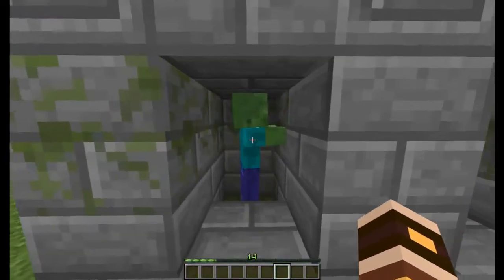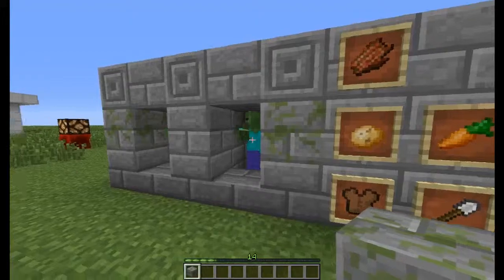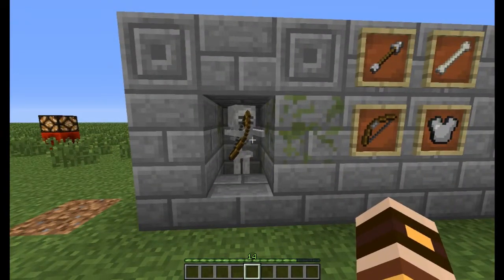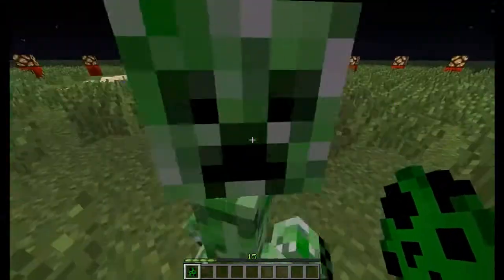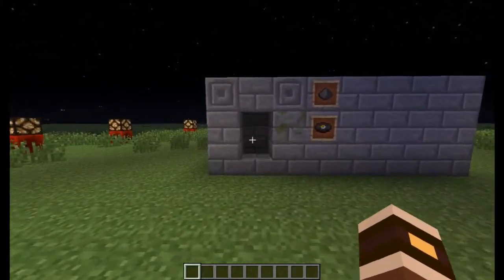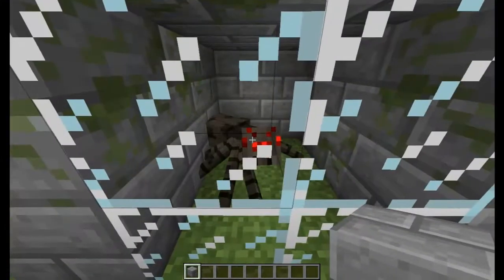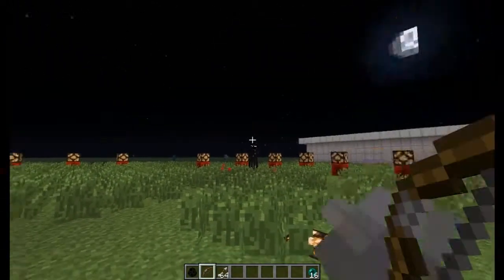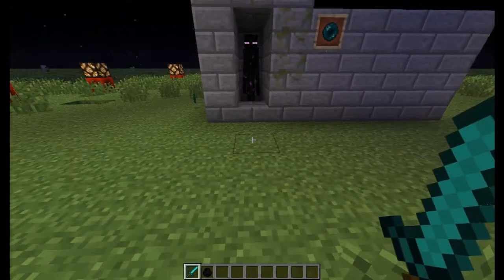RockHound's Video Guide to Minecraft :: Monsters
RockHound's Video Guide to Minecraft

2) Mining

3) Farming

4) Exploring

5) Enchanting

6) The Nether

7) The End

8) Redstone

I own full worldwide commercial rights to all content in this video. Voiceover, live action video, and graphical effects were created by me. Minecraft players have explicit permission from Mojang to monetize Minecraft videos on YouTube. "Mojang allow it. You are fine to monetize your videos."